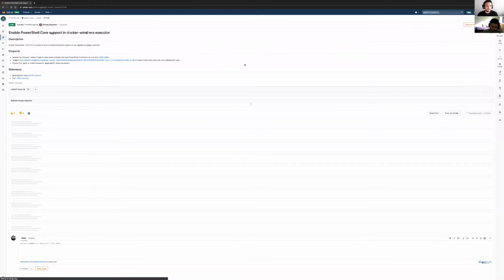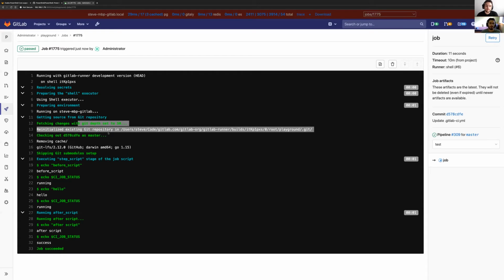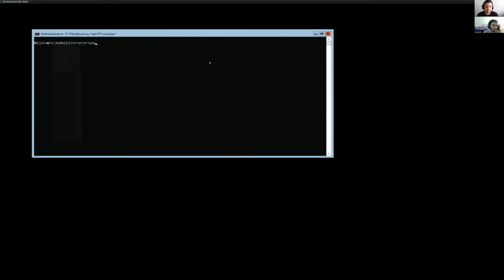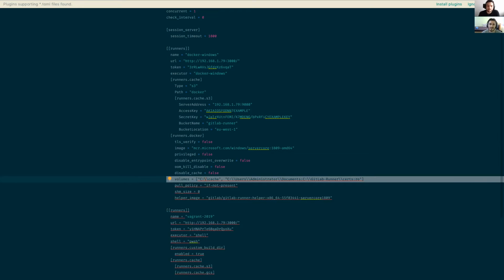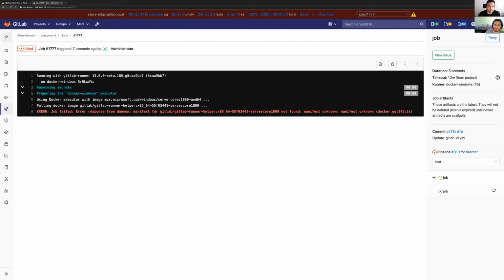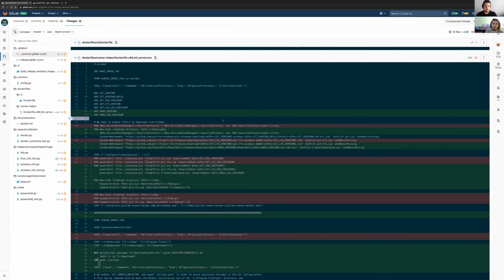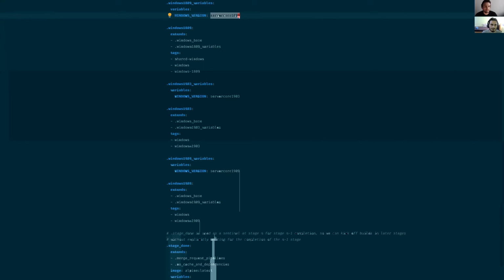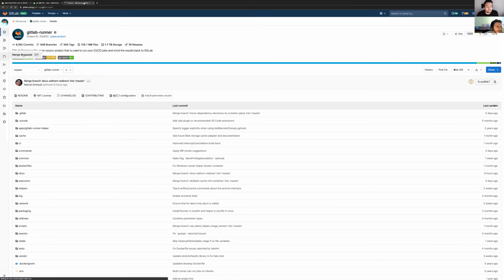Discussion on getting started with windows runner development